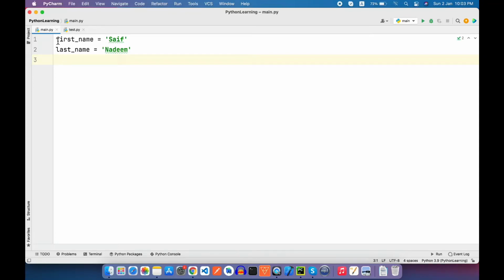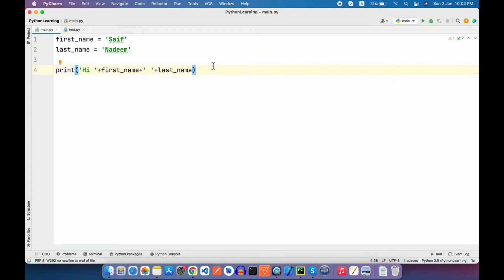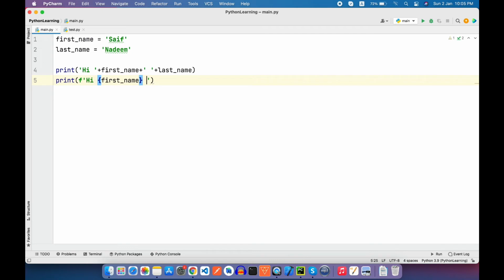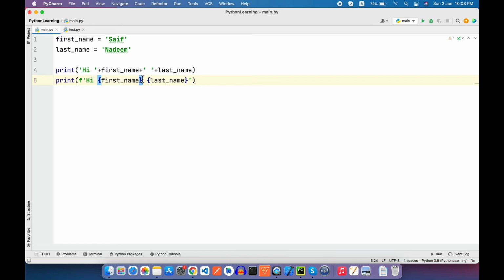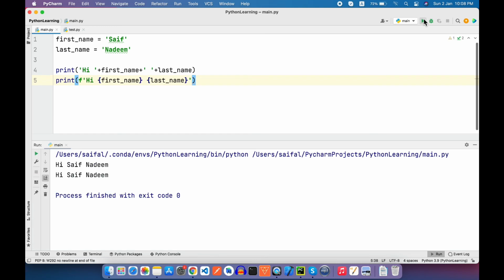F-Strings & String Formatting in Python | Formatted Strings in Python